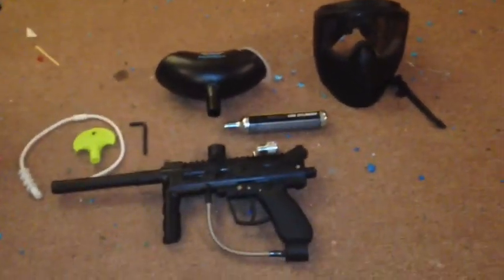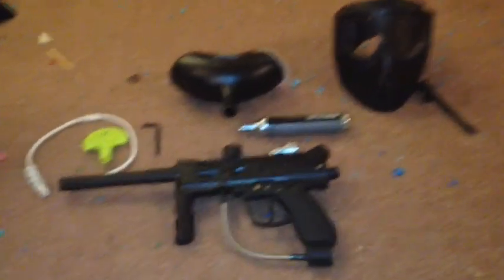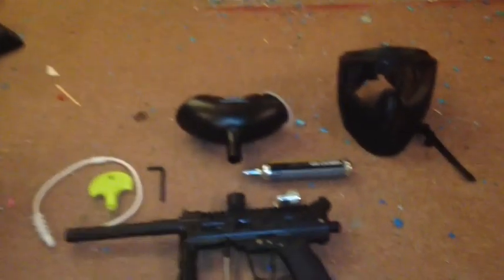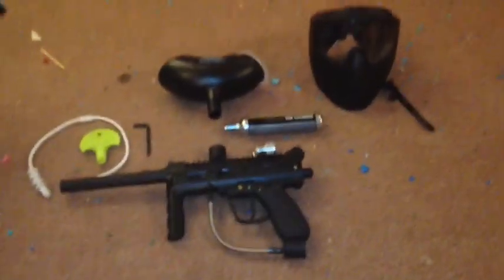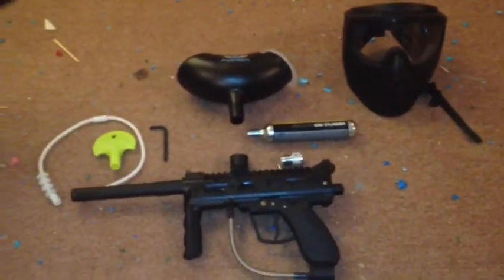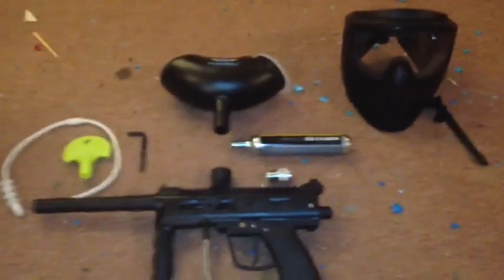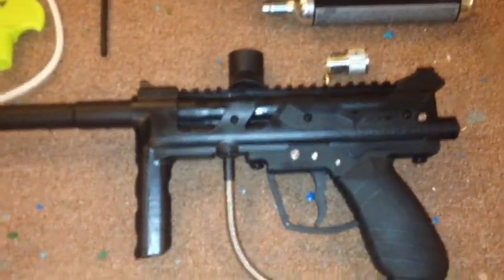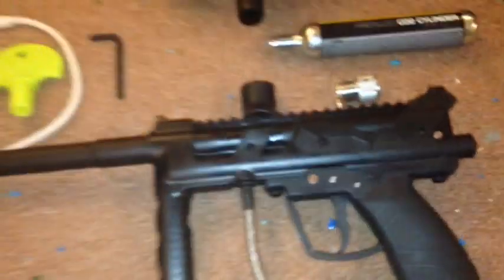JT Outkast Unboxing! (Shooting test coming soon!)